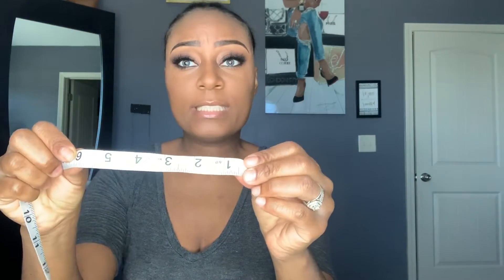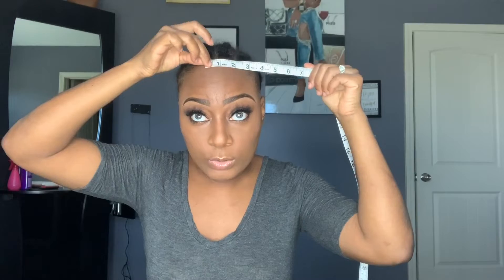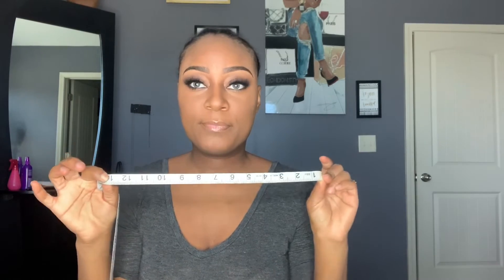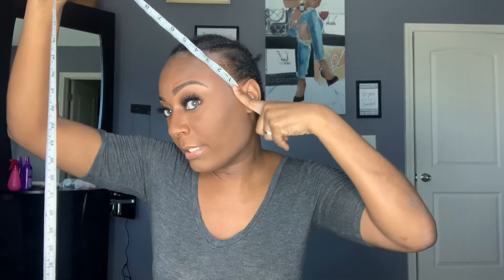Head measurements for a custom Wig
Hey guys! In this video I will be showing you how to properly take your measurements for a custom wig.

SHOP WITH ME:
Stylish hair, products & wigs: